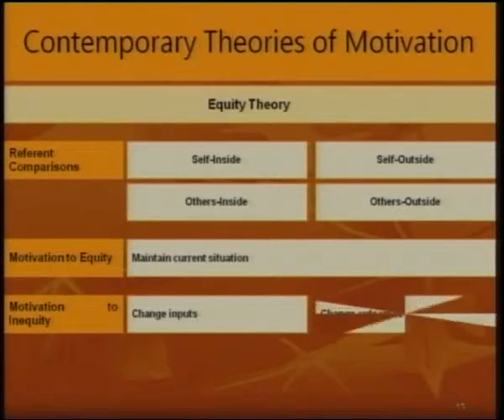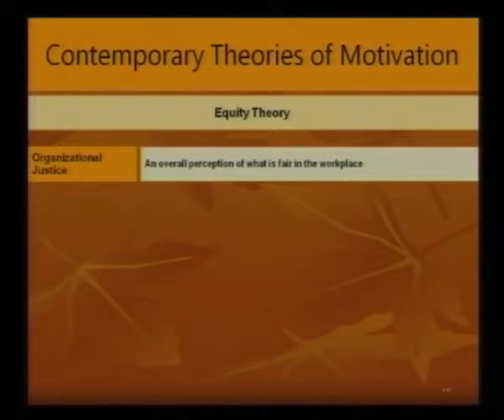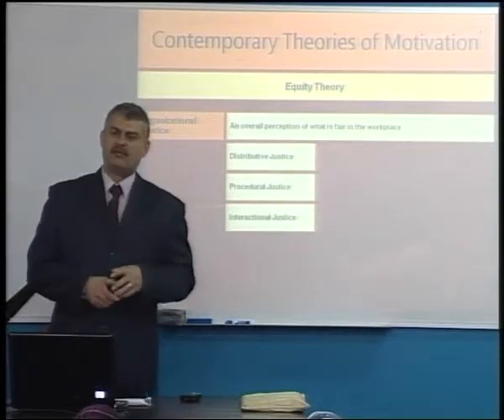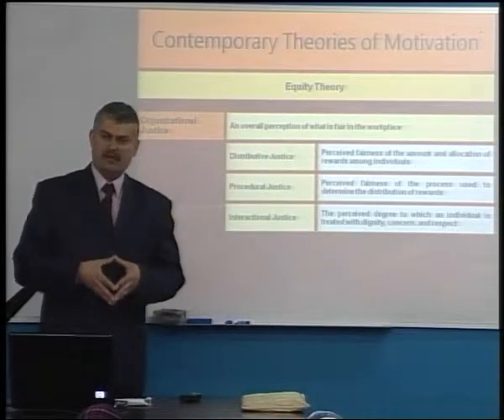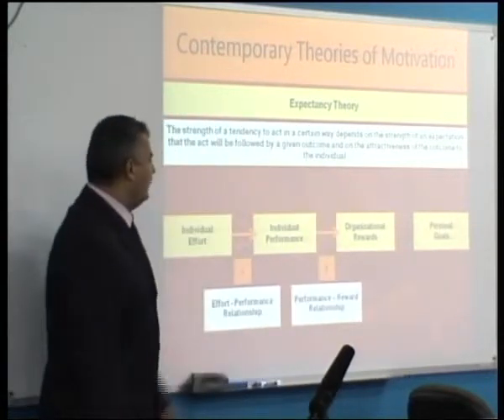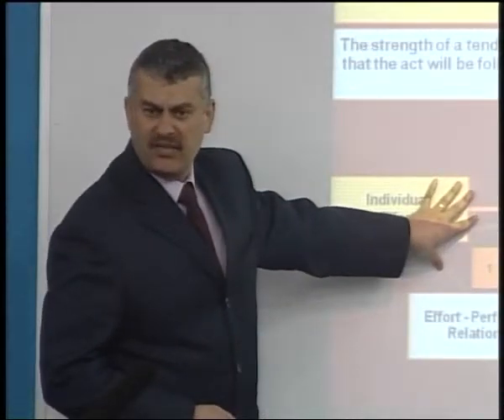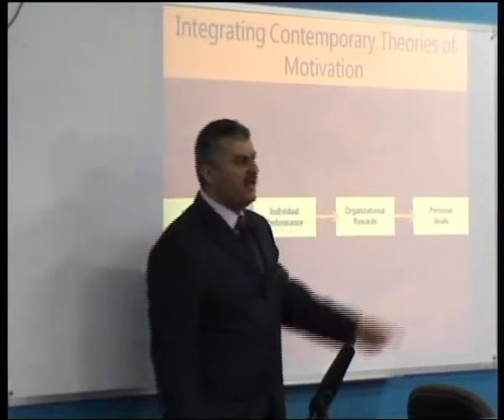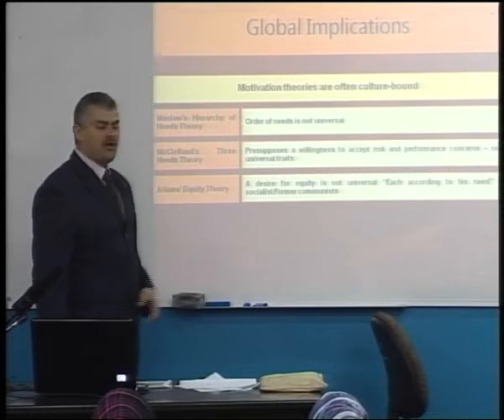Motivation Concepts-5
اسم المساق: مقدمة في السلوك التنظيمي
اسم المحاضر: د. سامي أبو  الروس
الجامعة الإسلامية- غزة
الكلية: التجارة

وصف المساق:
مقدمة عن مفهوم العلوم السلوكية وعلاقتها بالإدارة ، دوافع السلوك البشري ، الشخصية الإنسانية ، الاتجاهات النفسية للأفراد ، السلوك الانفعالي ، القيادة ، إدارة الصراع، الاتصالات ، الروح المعنوية ، الثقافة، والسلوك الجماعي .